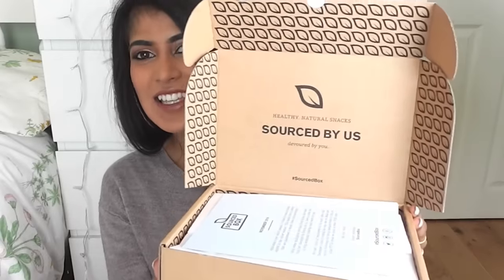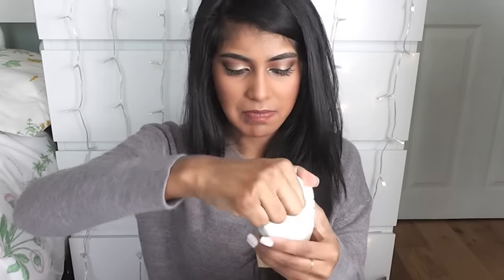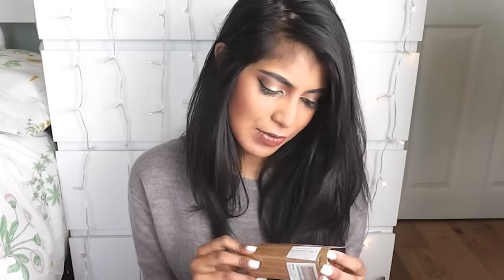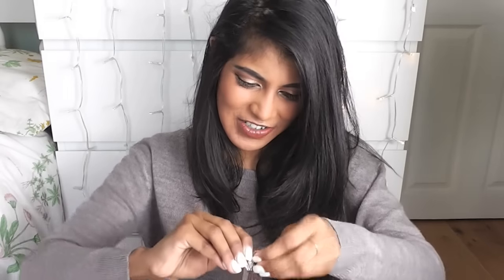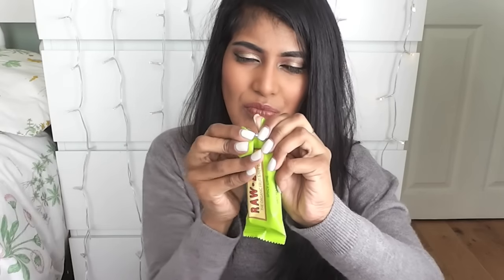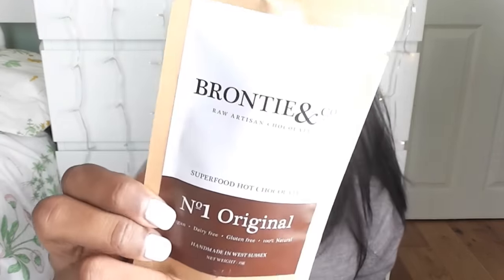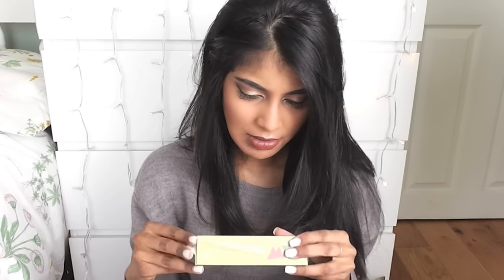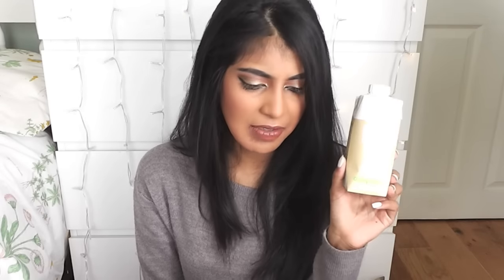TRYING HEALTHY SNACKS | Sourced Box!!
xxx